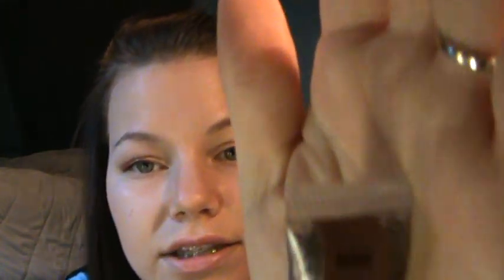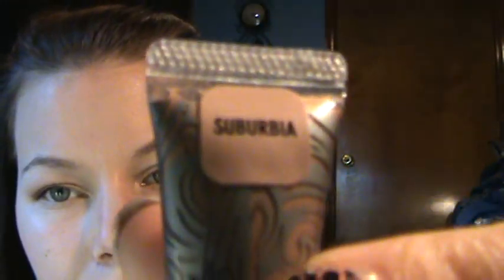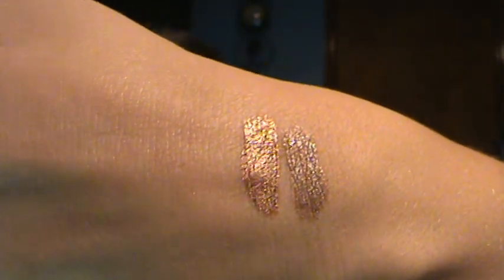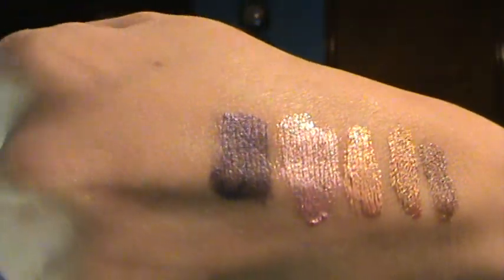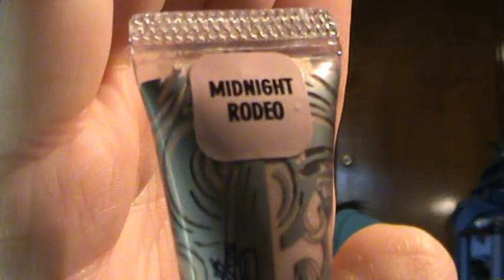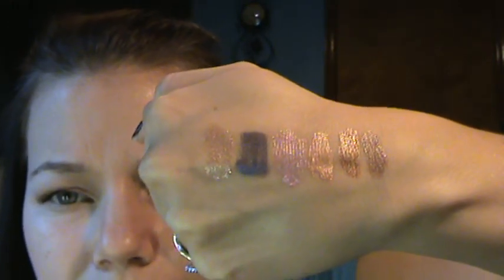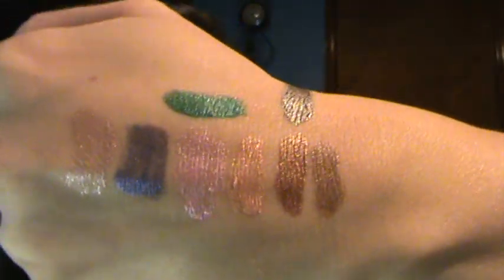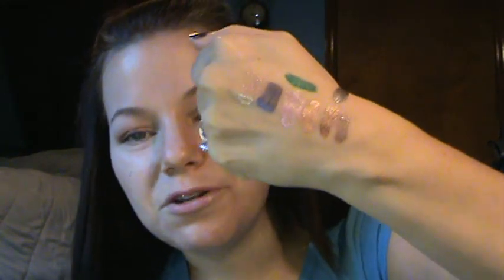Swatches of Urban Decay Cream Shadows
Hey guys so I did a review and some swatches of my favorite thing ever. Its the urban decay cream shadows and they are available right now for only 2 dollars at urbandecay.com. I have the colors in rehab, delinquent, whipped, grass, midnight rodeo, mushroom, sphynx, and suburbia. I got the naked palette recently and although I have only used it about 5 times I can say I am way more in love with these cream shadows. I know they are not the same product but just speaking on like which I would grab first. I think these are one the most HG items I own in my collection of makeup. I could not say enough good things. Keep in mind you do need a primer still. I love wearing these by themselves. They are GORGEOUS!